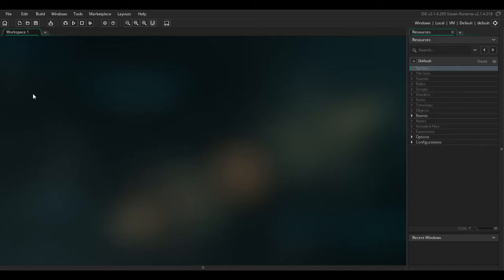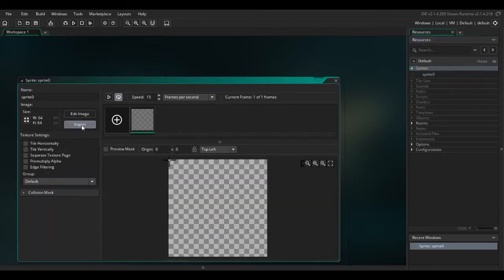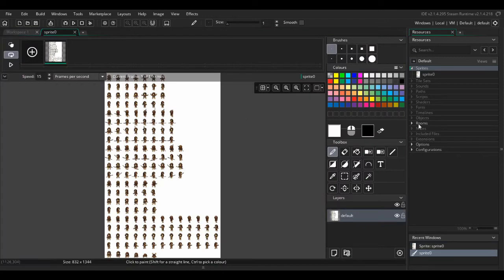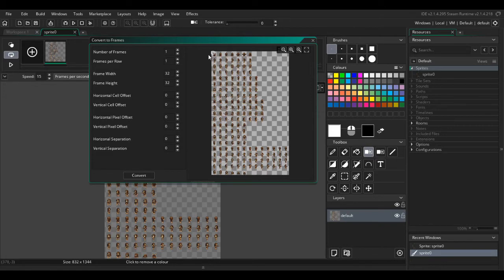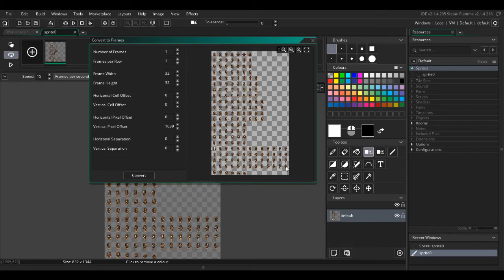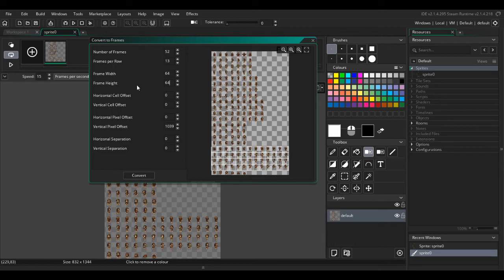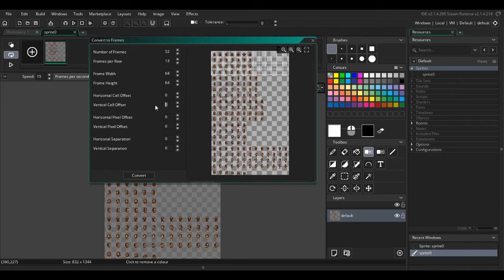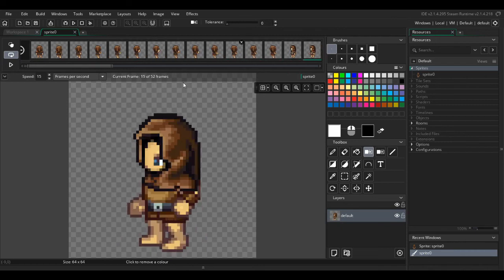GameMaker Studio 2: Importing from Sprite Sheets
Importing sprite sheets into GameMaker Studio 2 and converting them into single images is as easy as it was in GameMaker Studio 1.4.
Here's how!

I used a sprite sheet generated by Universal LPC Spritesheet Character Generator which is a cool resource to use and can really liven up your game without much effort from you!